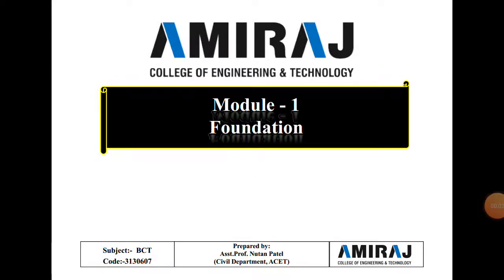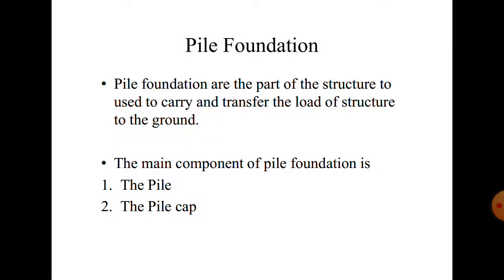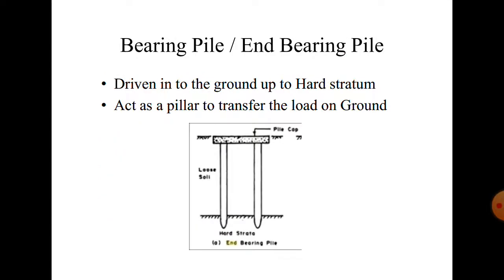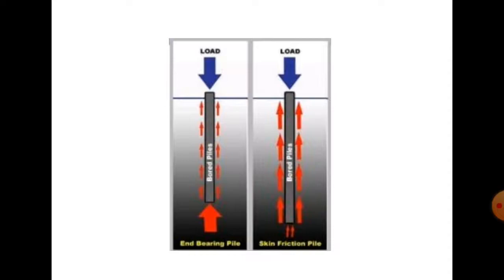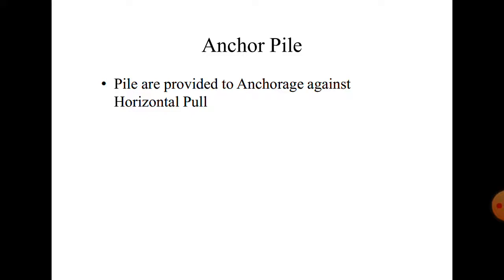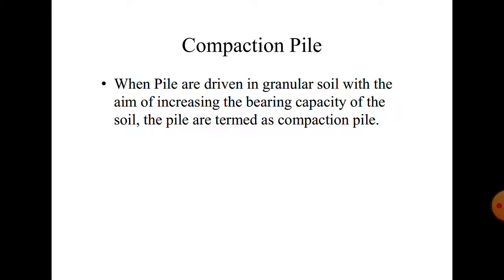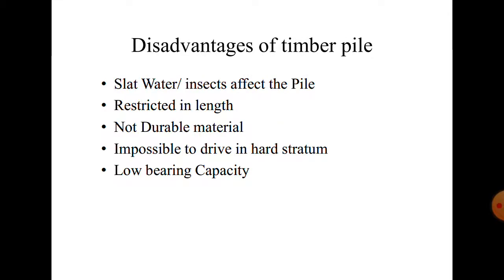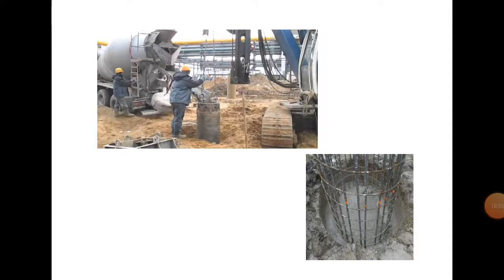3130607 | Building Construction | Lecture : 03 | Deep Foundation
3130607| Building Construction & Technology| Module 1| Foundation| Lec- 3|  Deep Foundation